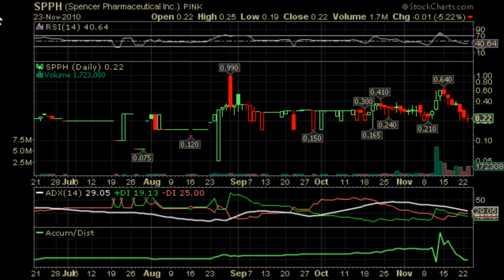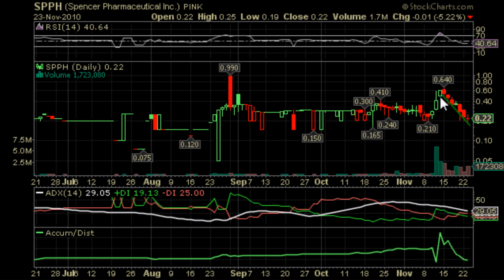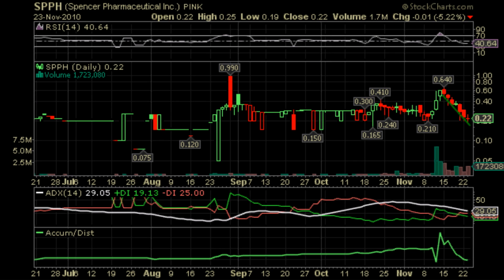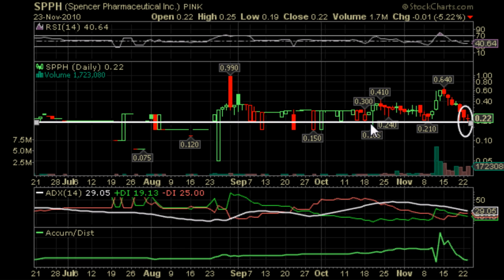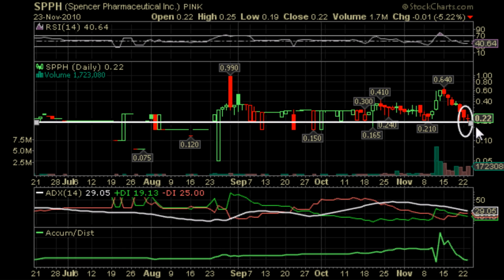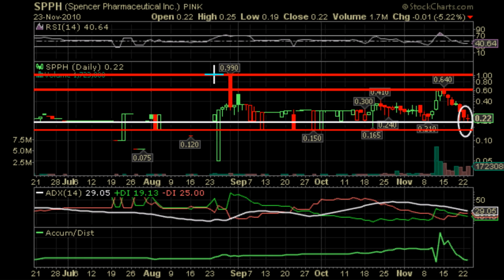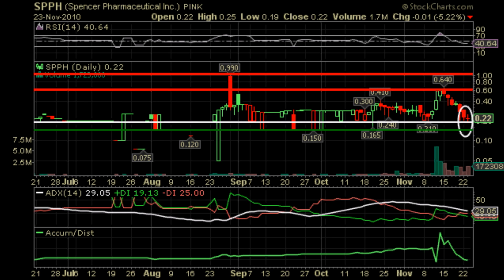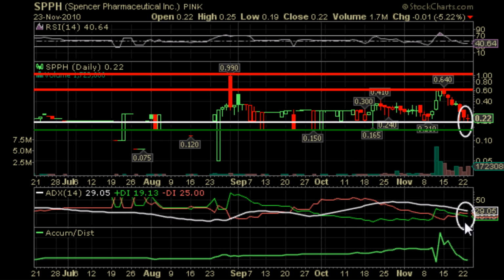SPPHNOV2010.wmv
Video Chart of SPPH